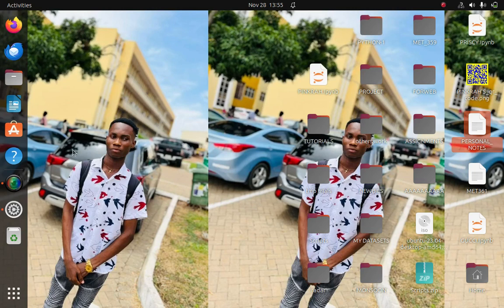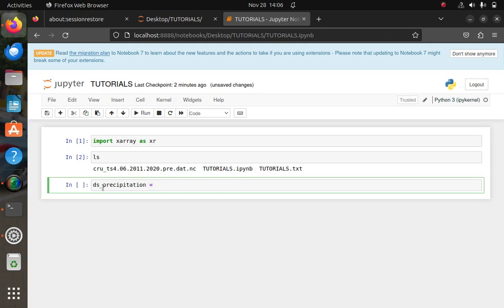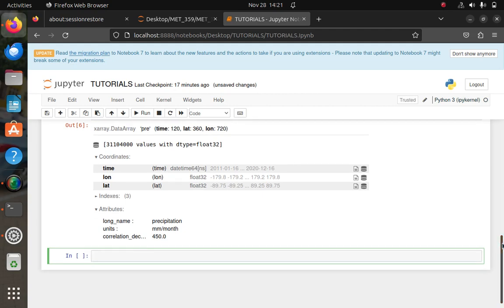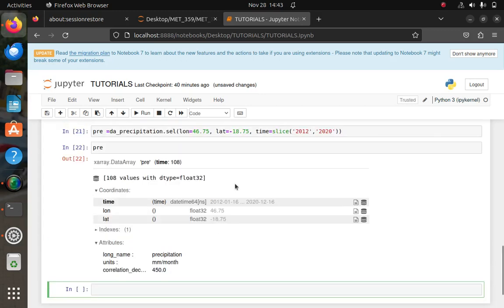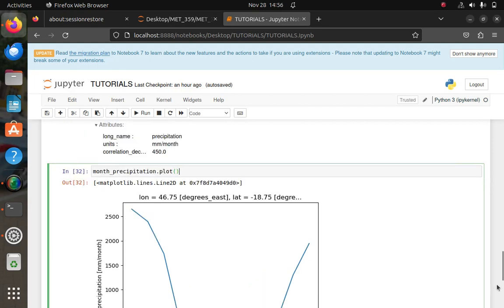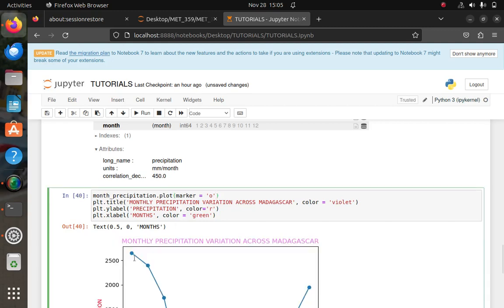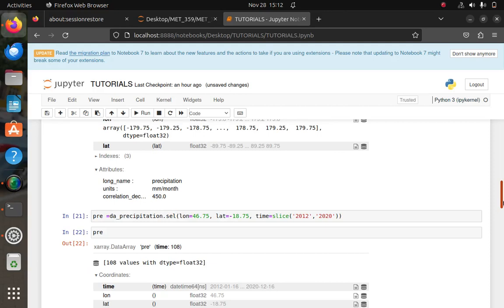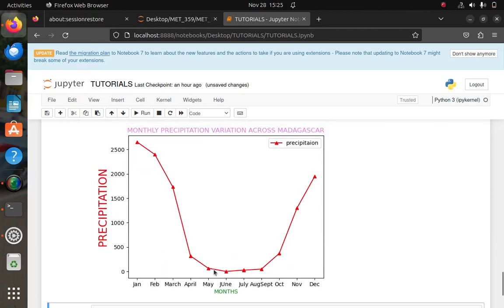Mastering Time Series Plots in Python: Step-by-Step Guide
Unlock the power of time series visualization with our comprehensive guide! In this tutorial, we dive deep into creating compelling and insightful time series plots using Python, and a netcdf4 precipitation data.

In this video, you'll gain mastery in time series visualization by learning:

1. Data Preparation: We'll start by understanding the fundamentals of time series data and preparing it for visualization.
2. Introduction to Matplotlib & Pandas: Explore the core libraries used for time series plotting – Matplotlib and Pandas. We'll guide you through the basics and advanced functionalities to unleash their potential in creating dynamic visualizations.

3. Annual, and Monthly Trends, and Patterns: Dive deeper into analyzing time series data by detecting seasonality, trends, and patterns using visual representations. Learn to apply moving averages, decomposition methods, and more.

5. Advanced Topics: Delve into advanced topics such as forecasting visualizations, anomaly detection, and correlation plots, enabling you to extract even more valuable insights from your time series data.

By the end of this tutorial, you'll be equipped with the knowledge and skills to create professional-grade time series plots in Python, enabling you to effectively communicate and derive insights from temporal data.

If you're ready to level up your data visualization game, hit play, and embark on this journey to mastering time series plots! Have any questions or need clarification?